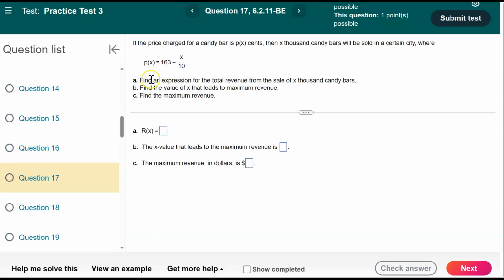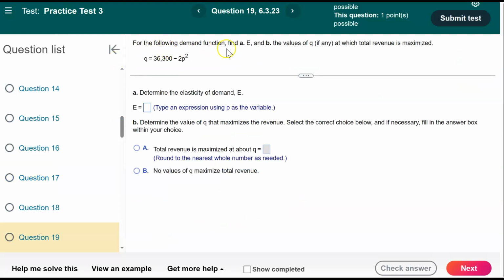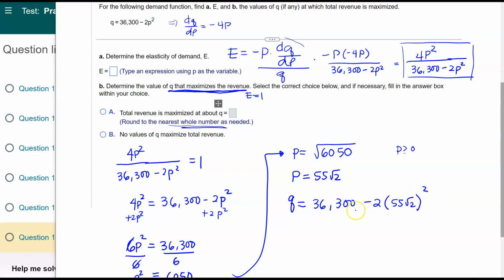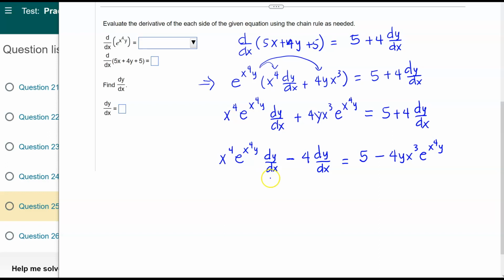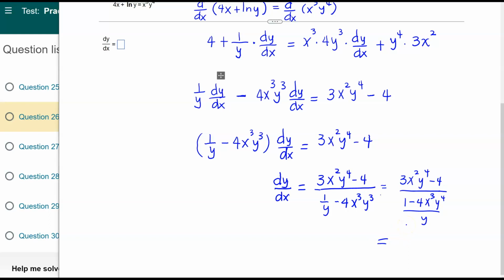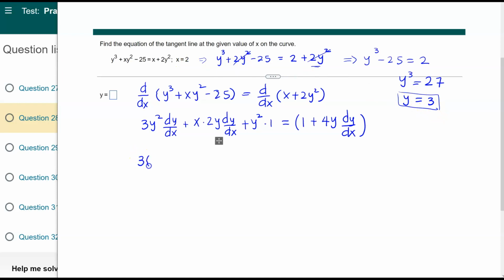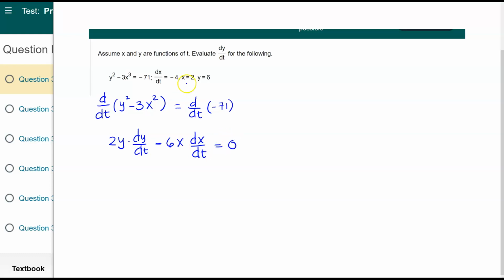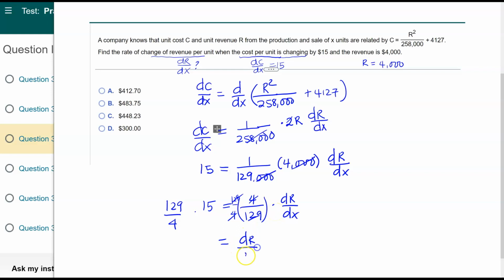Math 1325 Long Test 3 Review Part 2